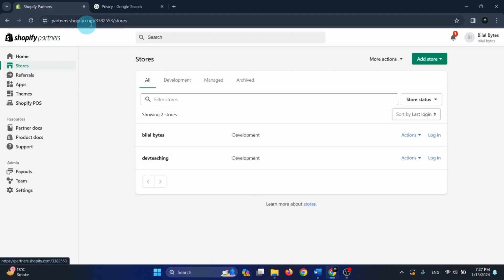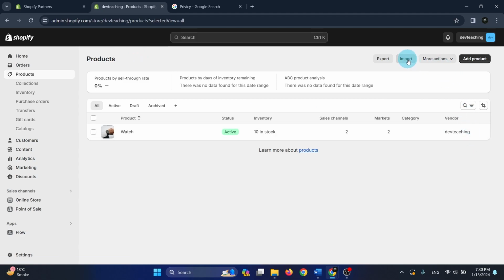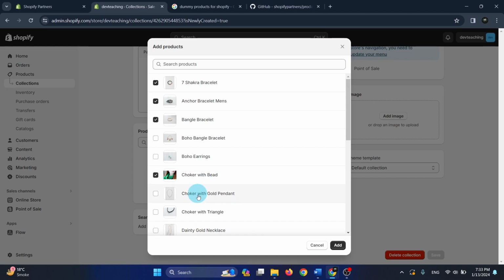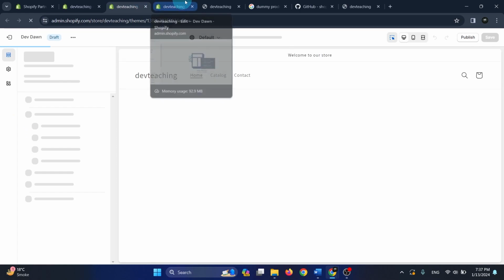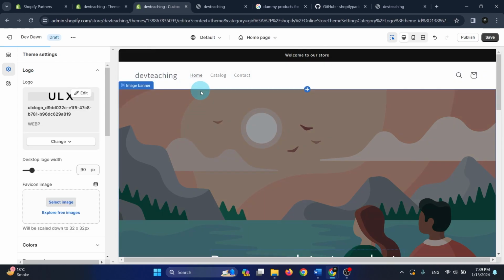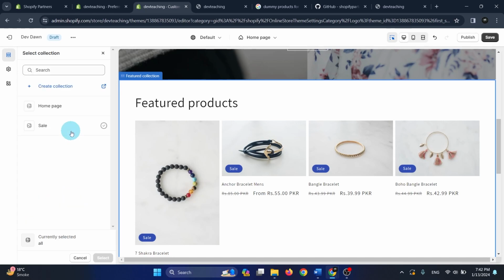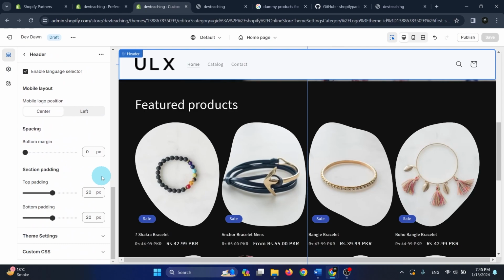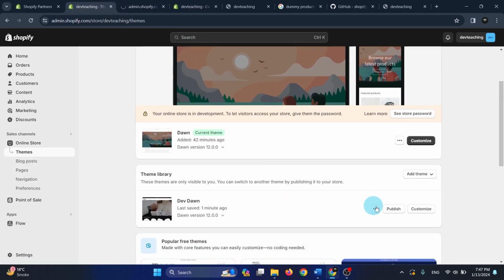Shopify development Customize Your Store and Add Products Like a Pro! Part 2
Welcome back! In this second installment, we'll delve into the exciting realm of Shopify customization. Learn how to make your store visually appealing and add products seamlessly. Whether you're a seasoned Shopify user or just getting started, this video is packed with tips to elevate your eCommerce game!

🌟 What You'll Discover in This Video:

Customizing your store theme for a unique brand identity.
Adding products effortlessly to showcase your offerings.
Creating collections or categories for effective product organization.